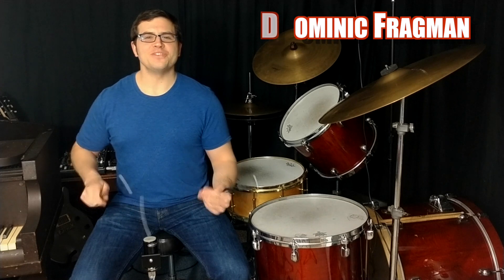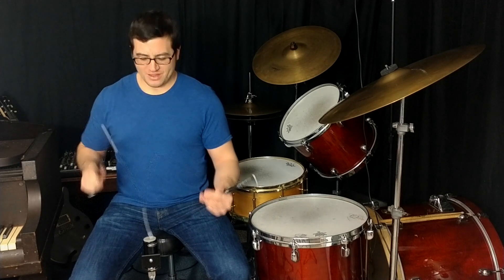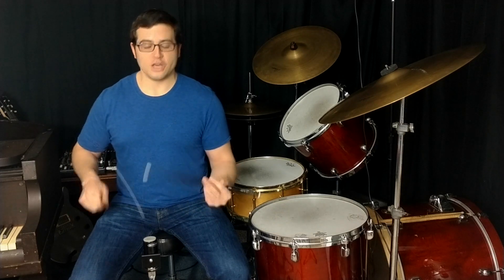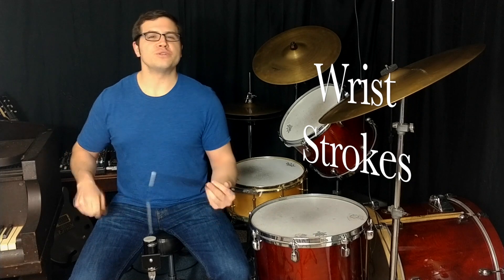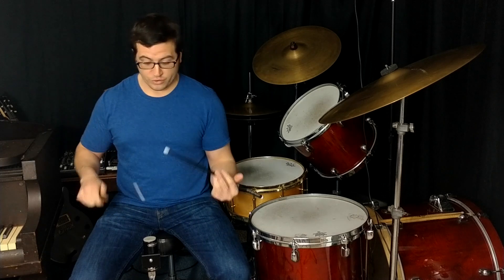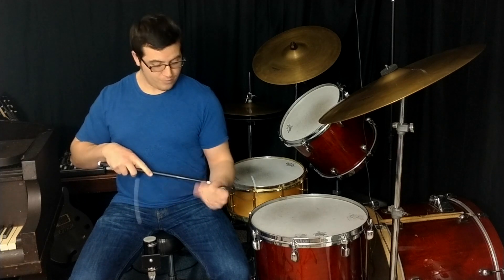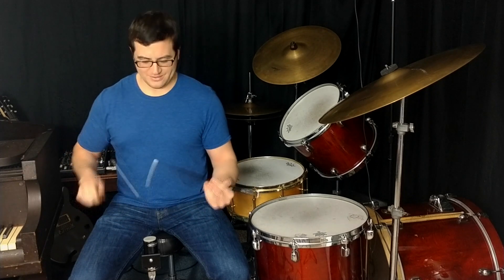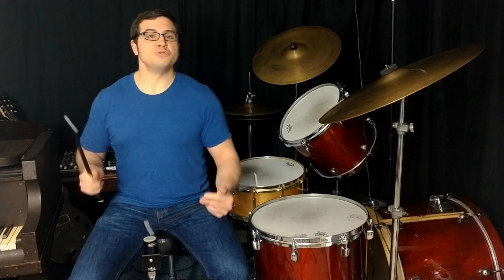AHEAD Wicked Chops Tip of the Week #3 - Wrist Strokes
Wicked Chops Tip of the Week!

Weekly practice tips to help you better benefit from using AHEAD's Wicked Chops Practice Pad. These tips will help you advance your playing on any pad but consistent practice on the Wicked Chops pad will expedite your development!